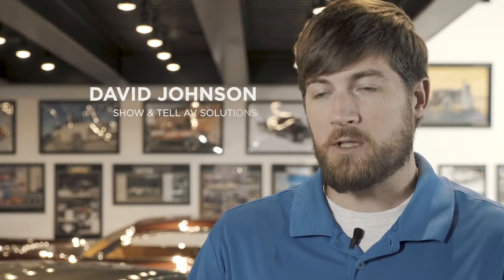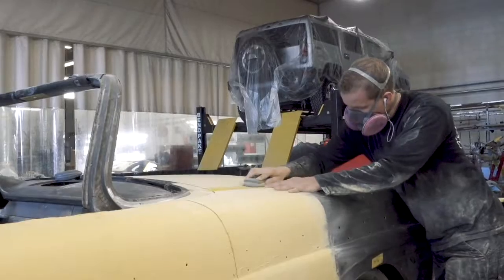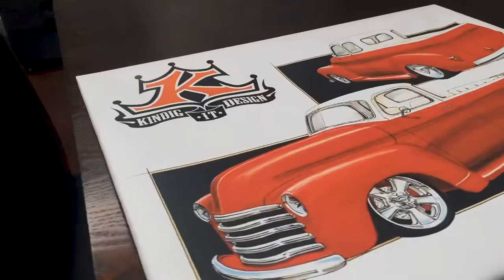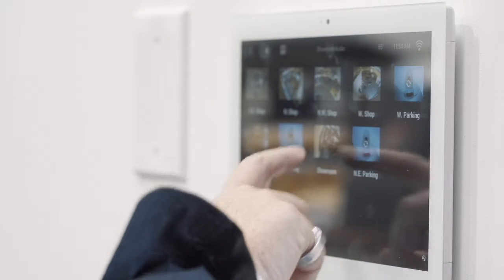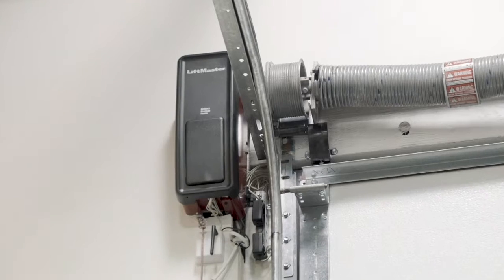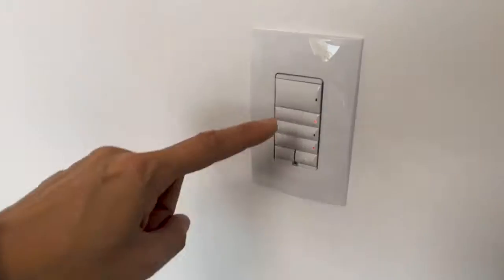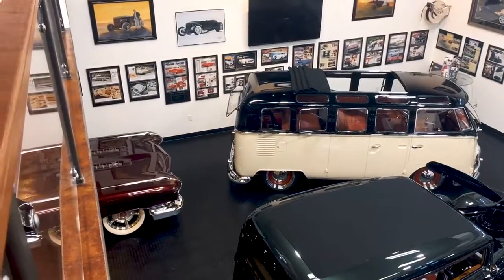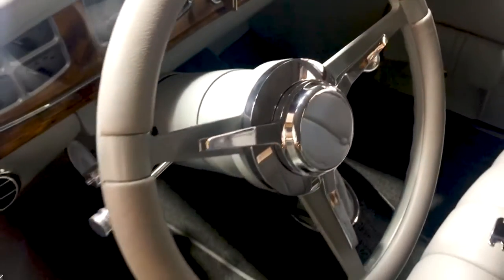Canadian Sound: Control4 Automation